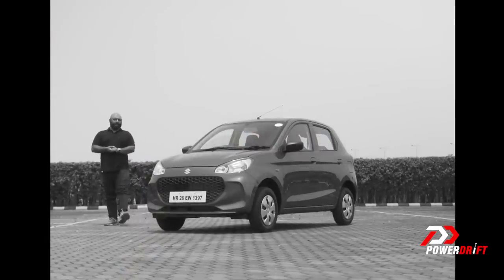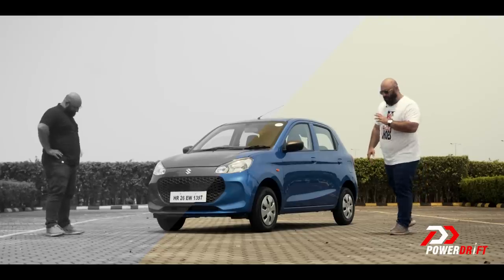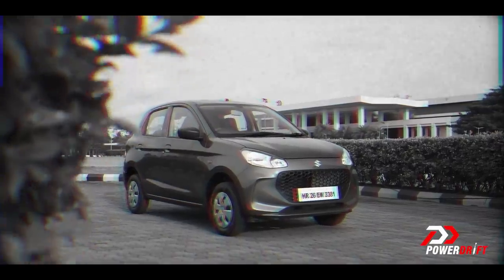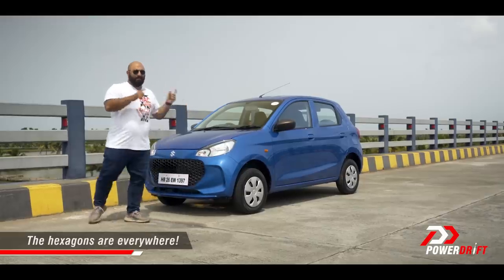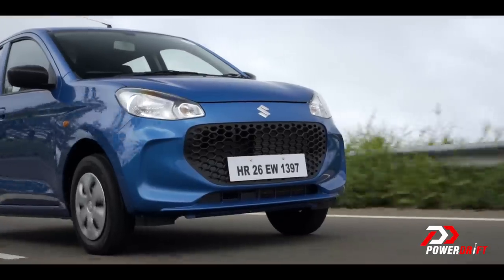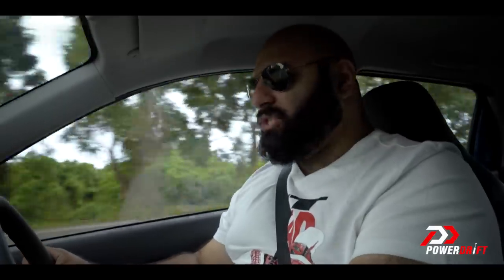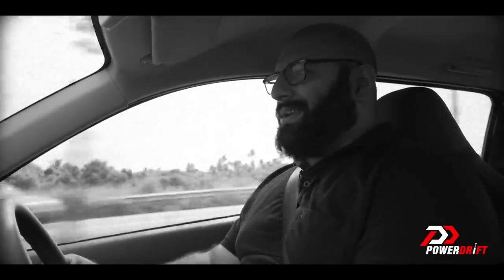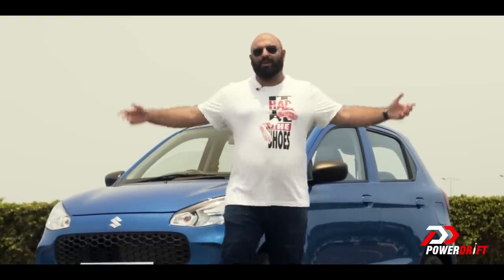2022 Maruti Suzuki Alto K10 - 2 CARS IN 1? SENSIBLE + FUN? | Review | PowerDrift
The Alto K10 has always been a car you buy with your heart and not with your head. Why? Because even a slightly bigger engine in a puny car is always a lot of fun. So does this still follow the formula of the OG K10? Is this still practical yet fun? This time around we have a special guest - Cyrus from the past - to give his unfiltered (we think boring) opinion while modern-day Cyrus is just…..him.

Chapters
0:00 Intro
2:02 Styling
3:09 Interiors
3:40 Handling
5:05 Fuel Economy
5:39 Safety
6:08 Summary